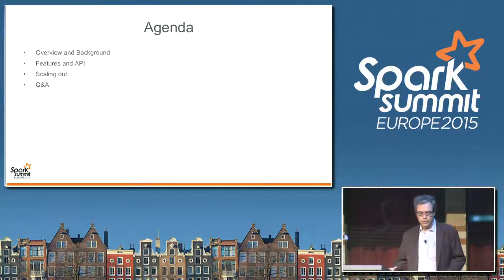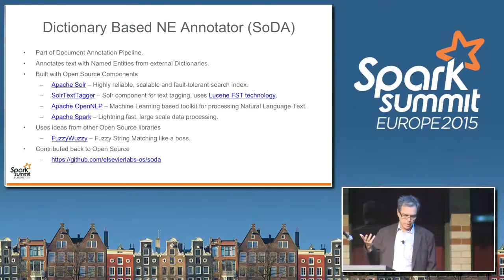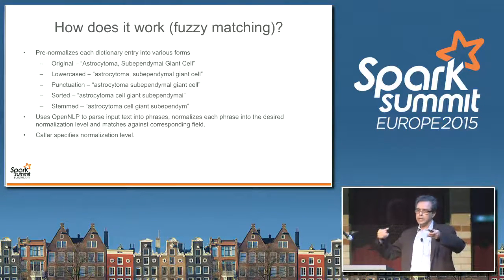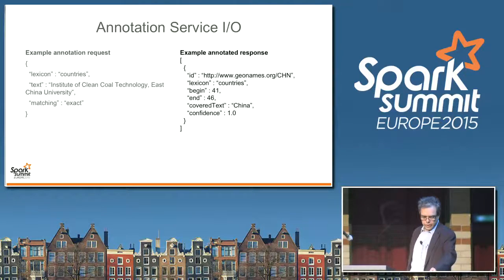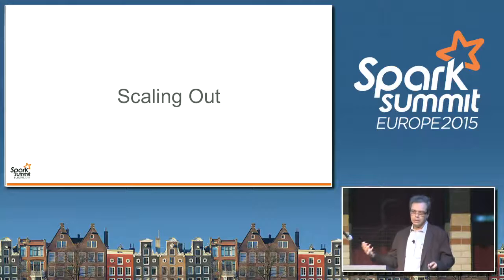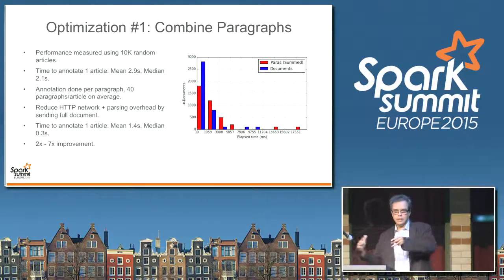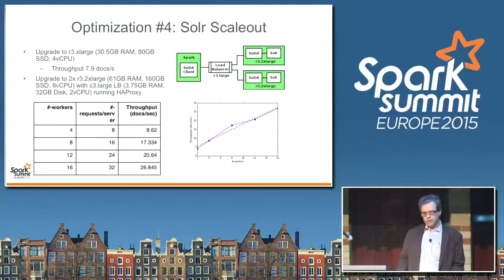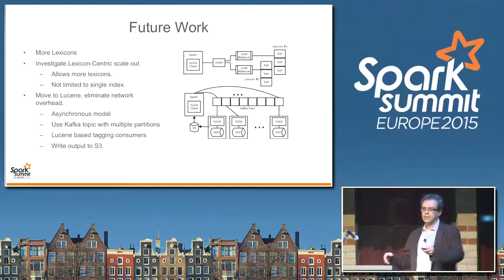Dictionary Based Annotation at Scale with Spark SolrTextTagger and OpenNLP